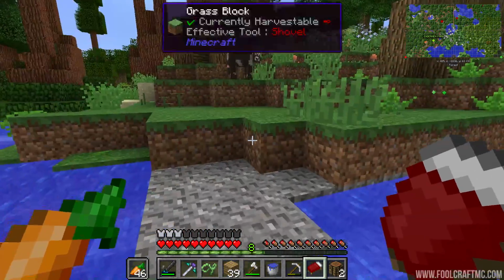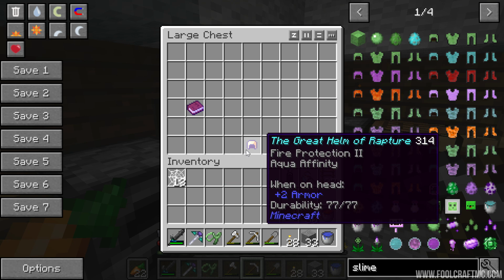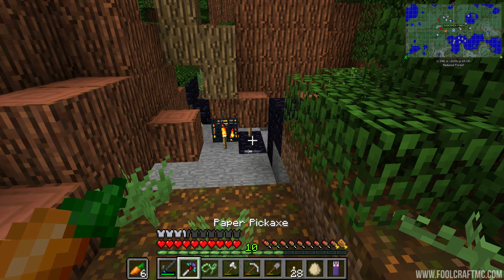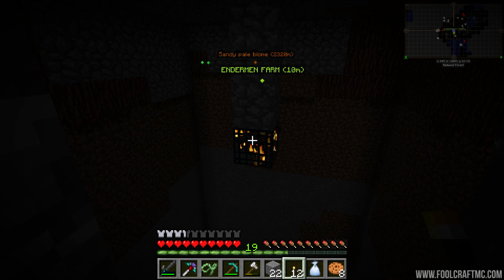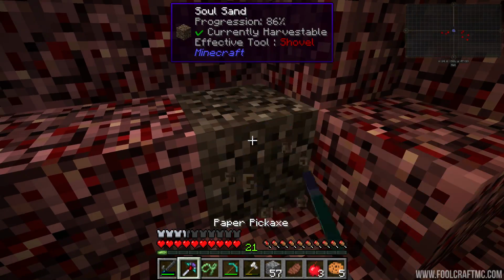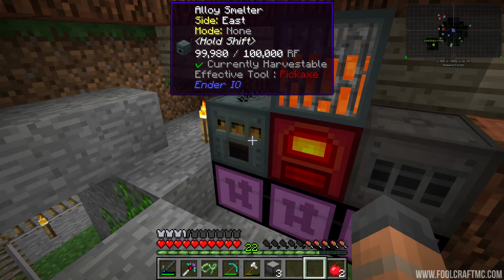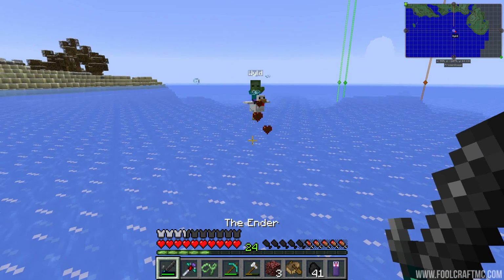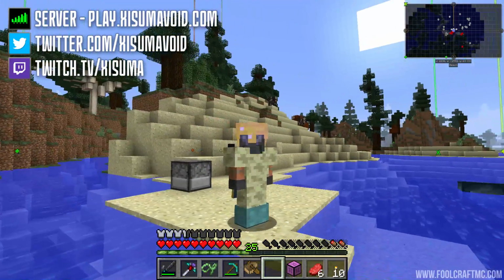FoolCraft Modded Minecraft 03 Starter Home & Endermen Farm!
In this episode we make a starter home and setup a basic endermen farm.

Links!